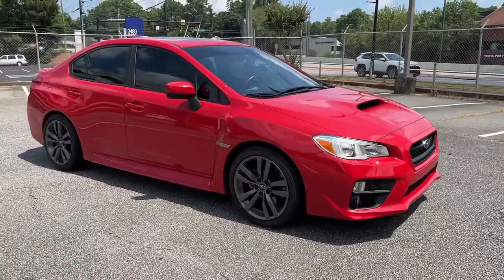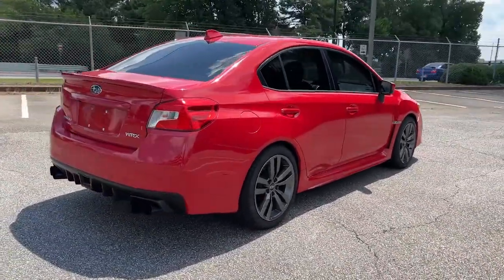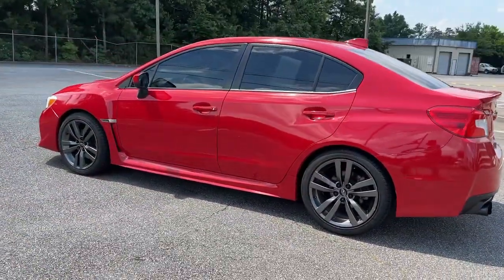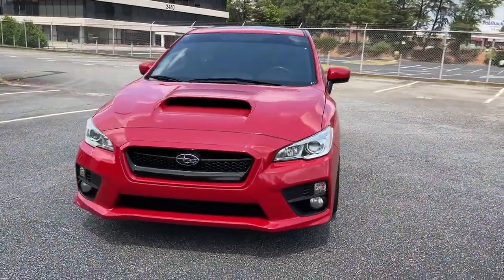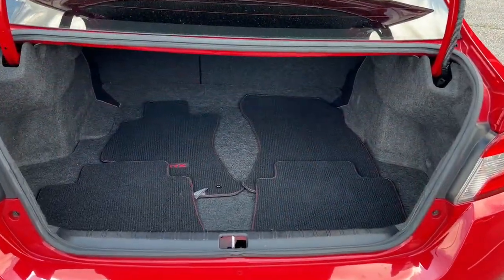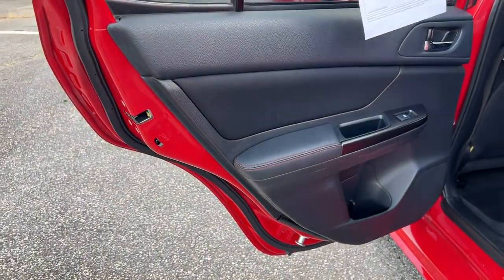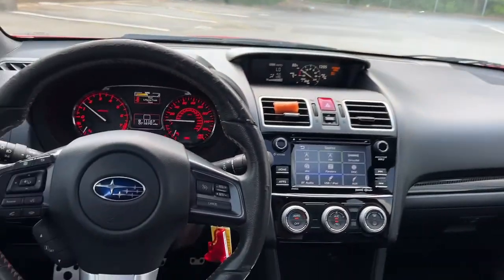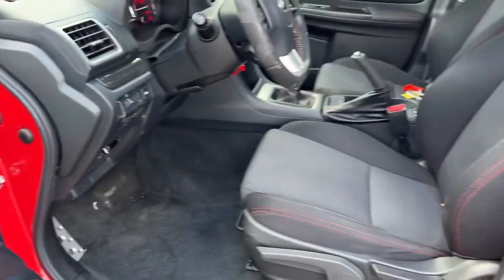2017 Subaru WRX Smyrna, Marrietta, Atlanta, Alpharetta, Kennesaw, GA 2P1479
Pure Red Used 2017 Subaru WRX available in Smyrna, Georgia at Ed Voyles Hyundai Kia. Servicing the Marrietta, Atlanta, Alpharetta, Kennesaw, GA area.

2017 Subaru WRX PremiumAwards:* 2017 IIHS Top Safety Pick * ALG Residual Value Awards, Residual Value Awards * 2017 KBB.com Best Resale Value Awards * 2017 KBB.com 10 Most Awarded Brands * 2017 KBB.com 5-Year Cost to Own Awards * 2017 KBB.com Brand Image Awards